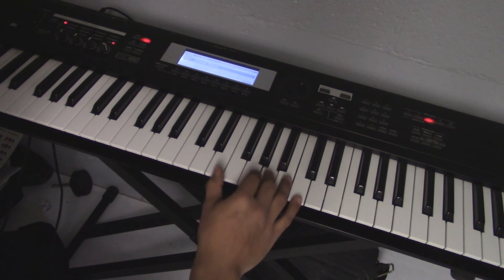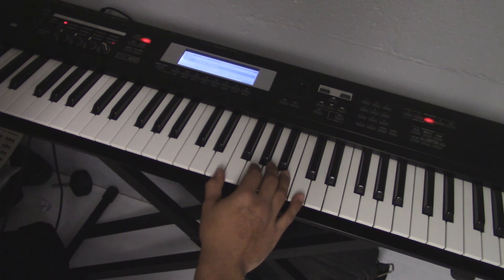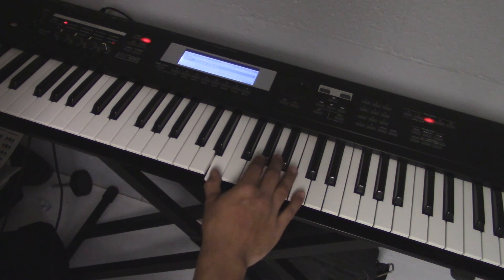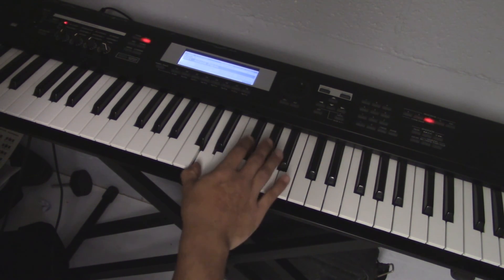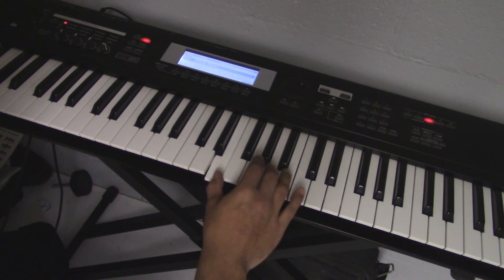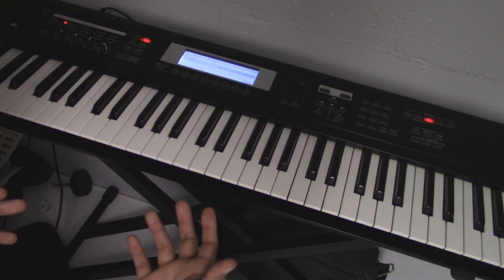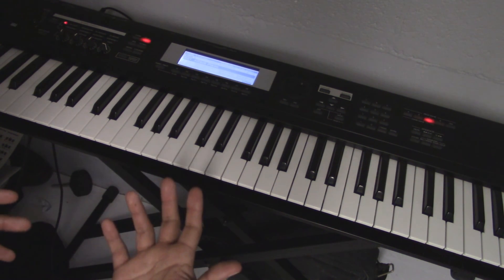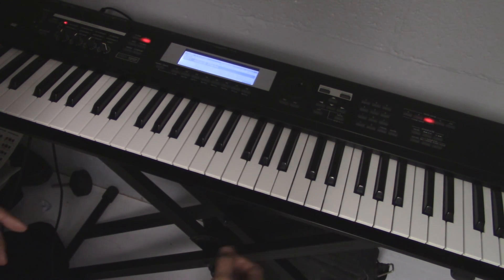Basic Salsa Part 2